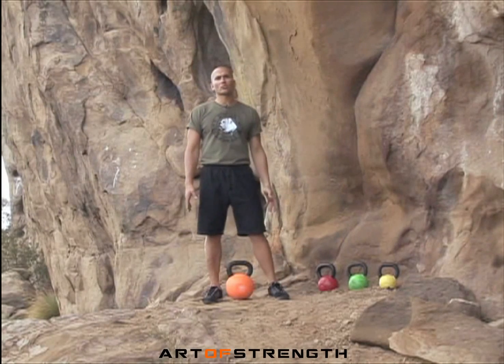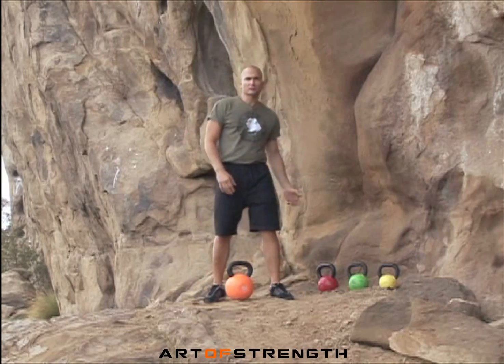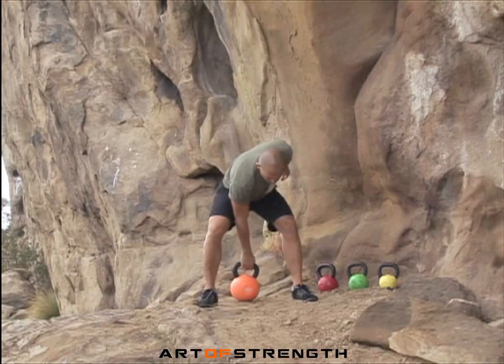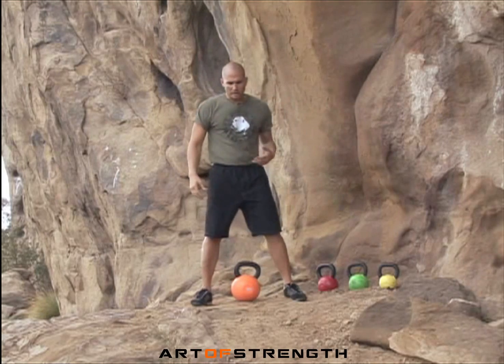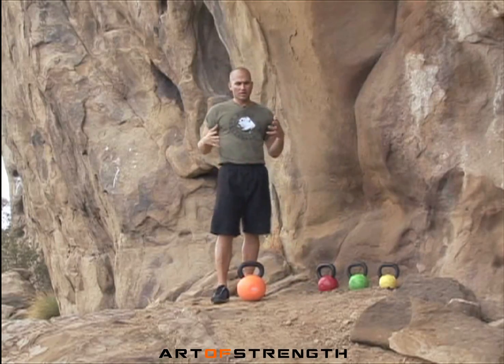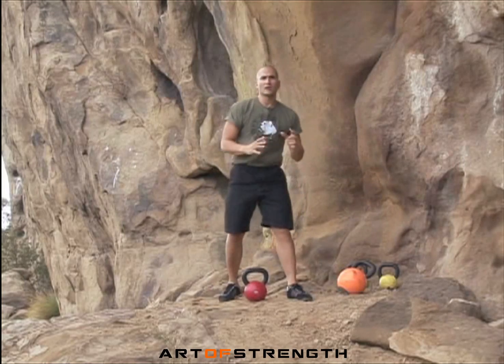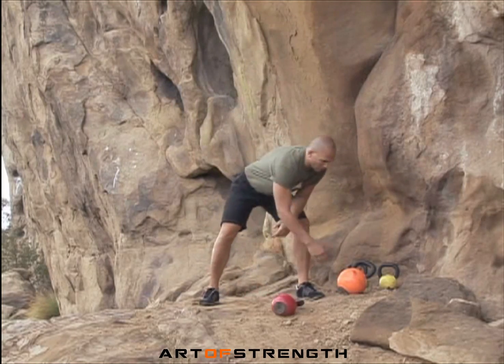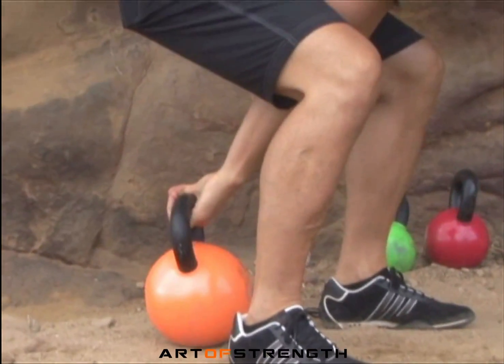Things that could go wrong doing the Kettlebell clean